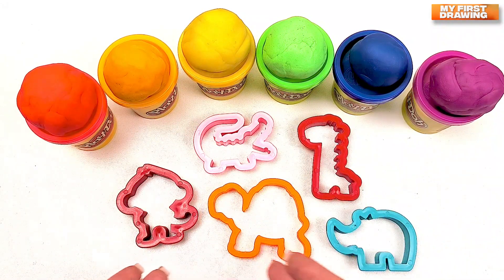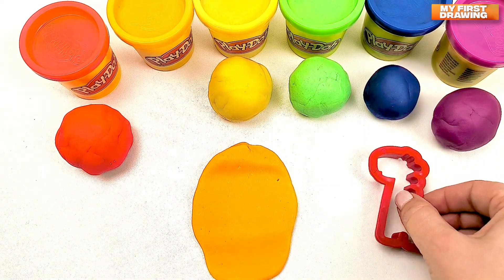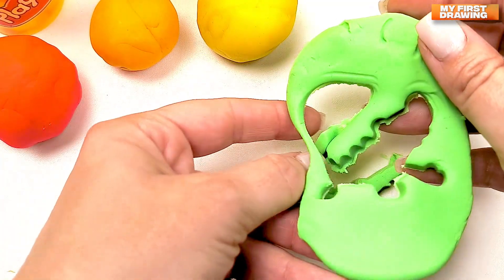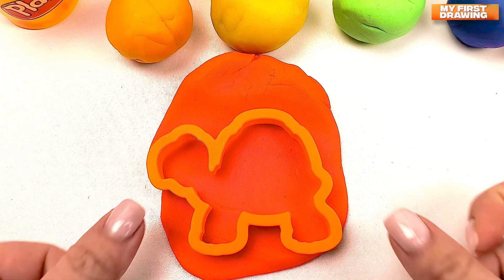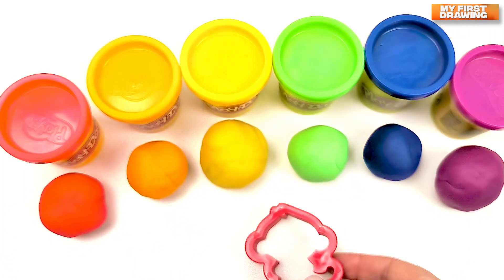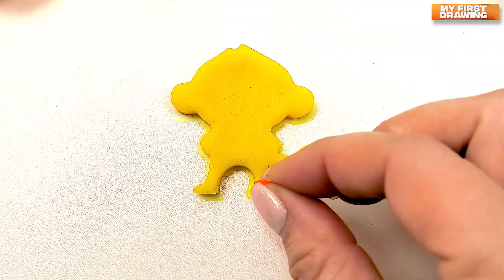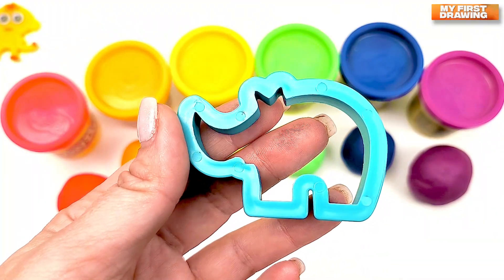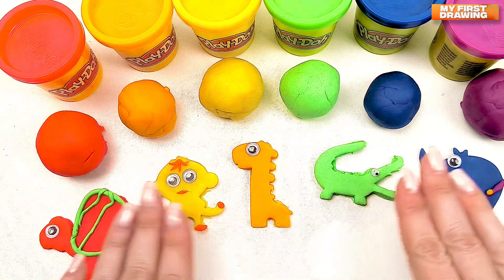Play Doh Animals | Preschool Toddler Learning Video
Let's make colorful animals out of Play Doh. Today we make the following animals - giraffe, crocodile, turtle, monkey, and rino.  Play Doh is a great activity for kids to do at home, enhancing their fine motor skills.  This is a great learning video for kids.
Toddler Learning Video | Play Doh Animals
Play Doh Animals Puzzle | Preschool Toddler Learning Video